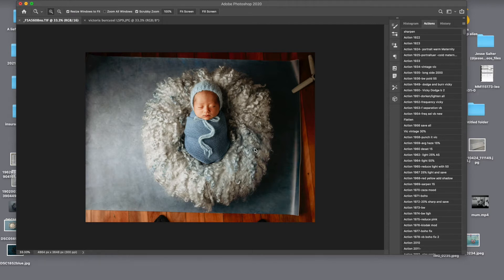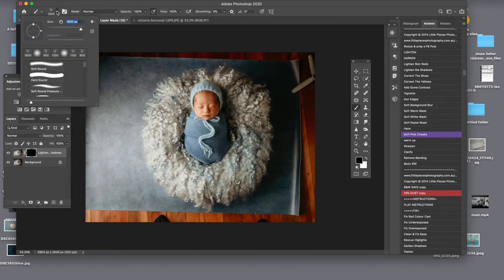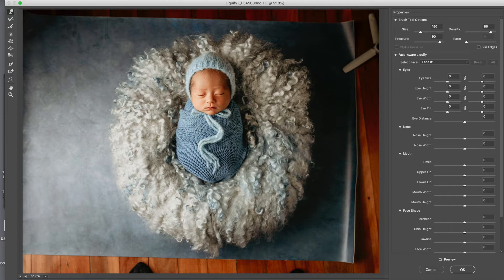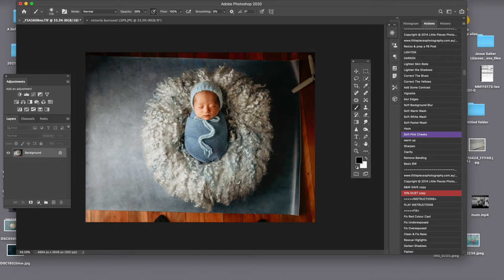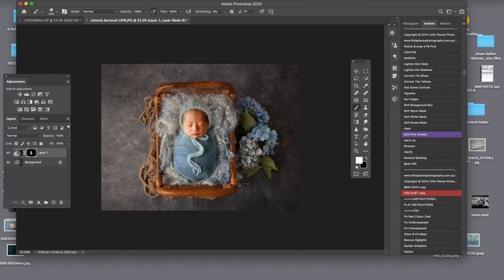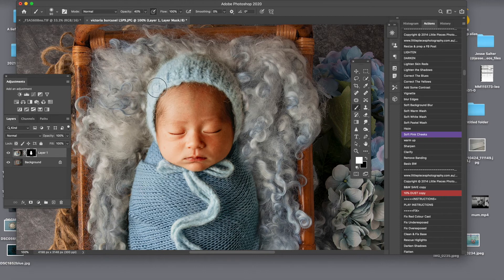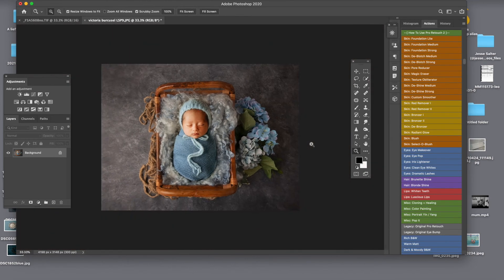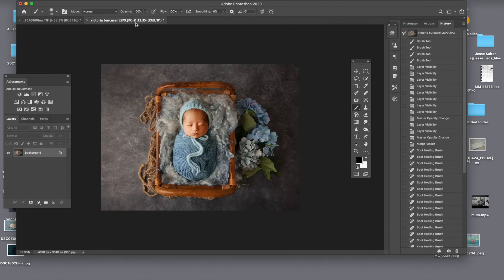How to edit a newborn baby in a digital background in photoshop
HOW TO USE DIGITAL BACKDROPS for newborn photography .
This is a tutorial using my own digital backdrop for  newborn photography composite for newborn photography.
if you want this digital to practice comment bellow and I can make a link for you to download and play.

Gear I use:

Canon R6
Sigma art 50 mm
Canon 24 to 70, 2.8 rf
Canon 28 to 70, 2.0 rf -
Canon 70 to 200,
Einstein light
Yongnuo 300m led
Godox ad 200 camera
Canon 5d mark iii
Go pro hero 9
Samsung galaxy s20
Manfrotto Tripod MK393-H -
DJI Osmo gimble
Wireless Rodes microphone

Fav vendors:
Oz backdrops Fabrics australia pea props Elisabeth fabrics little vintage fox prop Baby Wear Australia